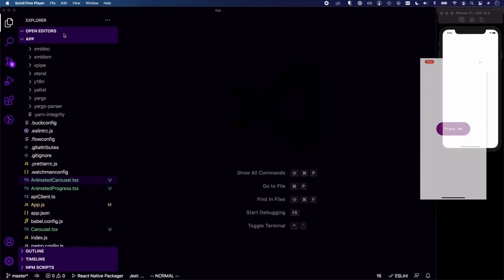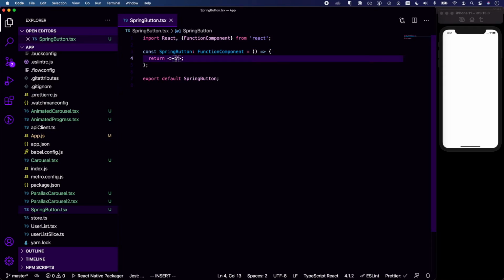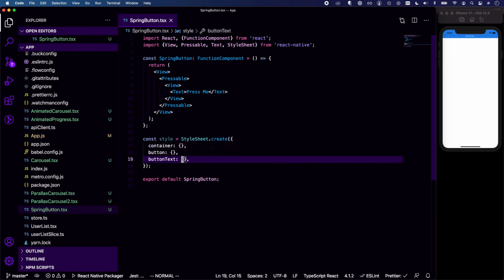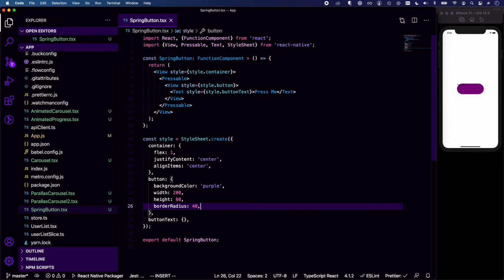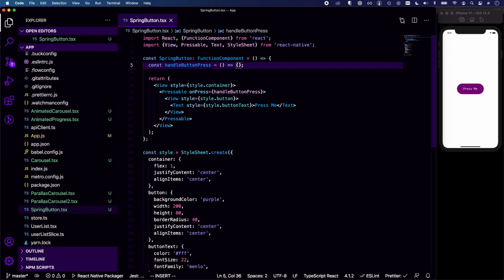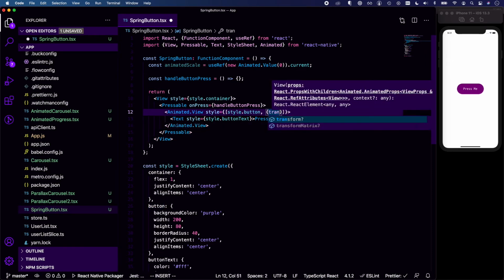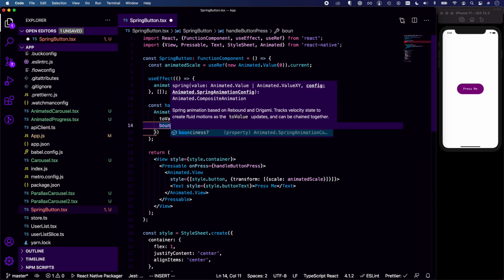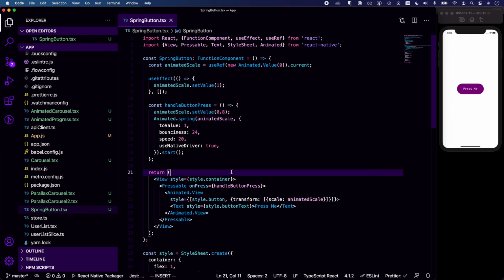React Native Button “Pop” Animation using Typescript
Learn how to add a “Pop” effect to your buttons with React Native’s Animated API!